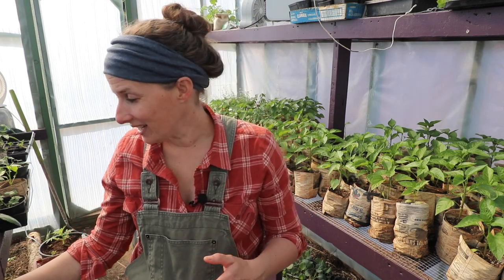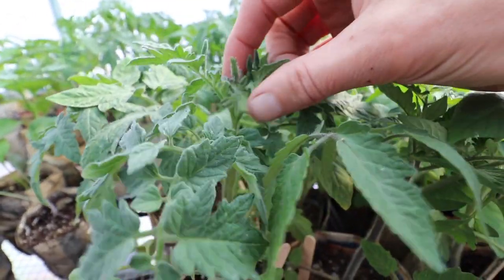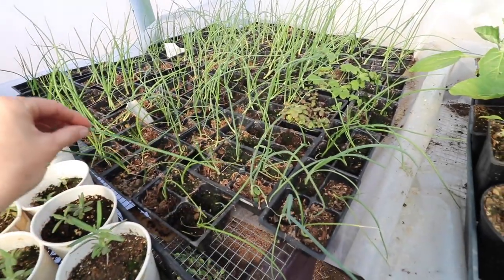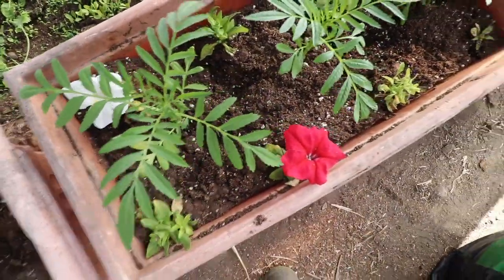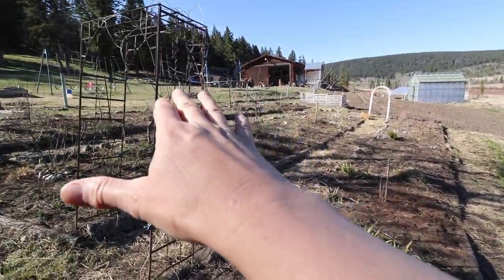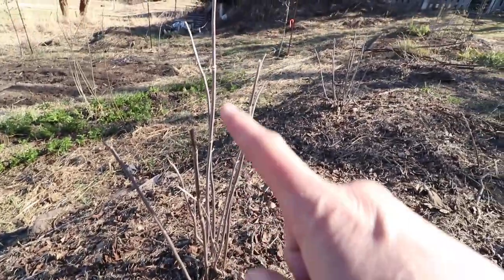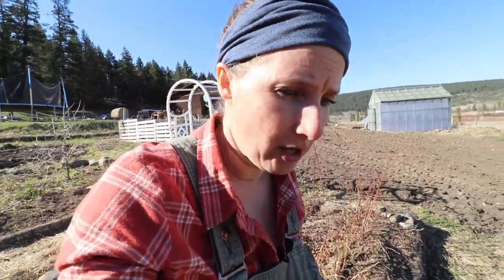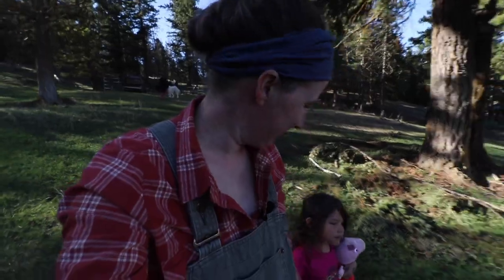Garden Tour | Week 1 | 2021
Today marks the first garden tour of 2021! I hope you enjoy it!

for more content from us.

Snail Mail:
150 Mile House, BC.
V0K-2G0

Products I recommend:

Jun Scoby

Fermentation Pebbles

Root Cellaring

Grassfed Cattle